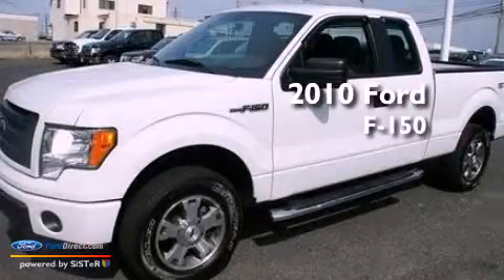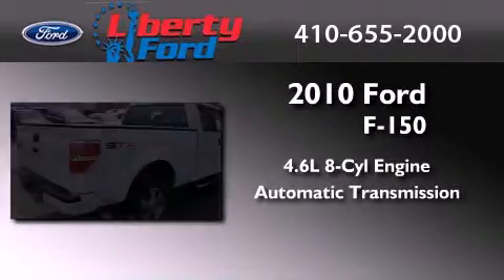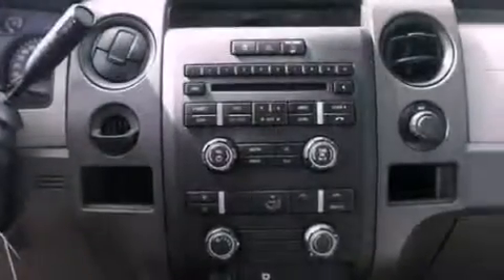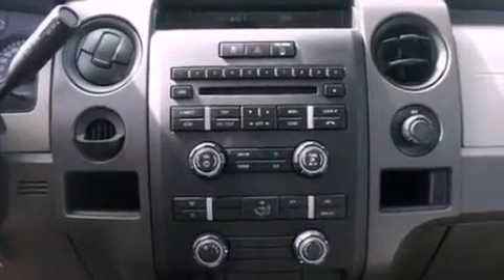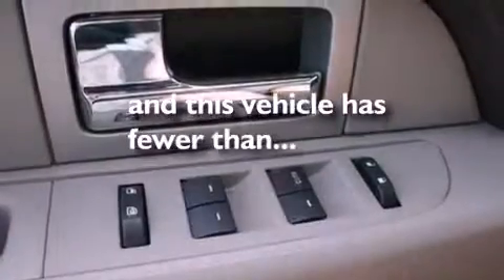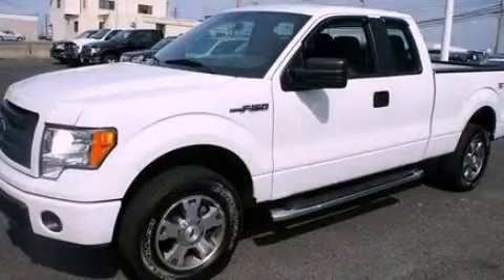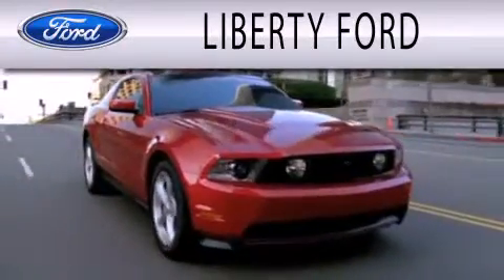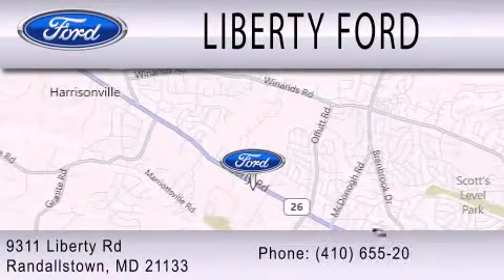2010 Ford F-150 Randallstown MD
Year : 2010
 Make : Ford
 Model : F-150
 Engine : 4.6L V8 16V MPFI SOHC
 Trans . : AUTOMATIC
 Exterior : OXFORD WHITE
 Miles : 46,103
 Interior : MEDIUM STONE
 Stock : PA1784